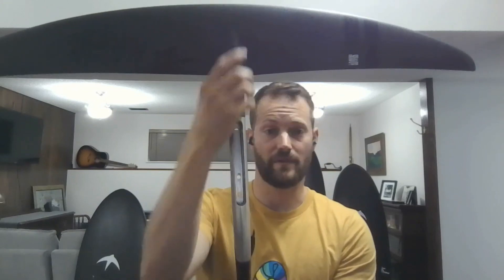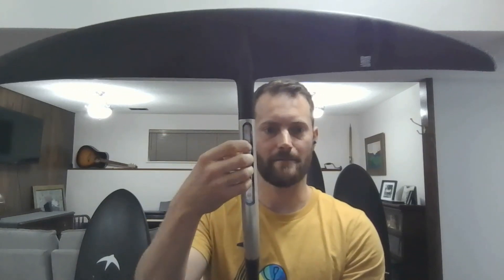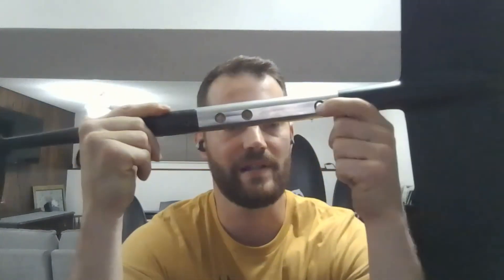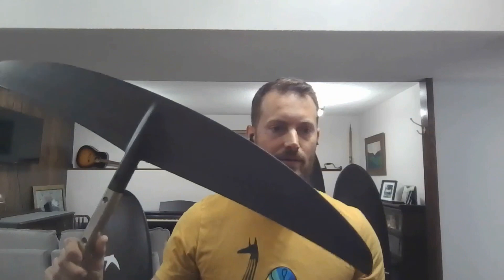Greg, co-founder of Omen walks us through their foil.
The Omen Foil overview by co-founder Greg Falck.

Tune in to Episode #32 - Greg Falck on YouTube and or Spotify, Apple podcast and more.